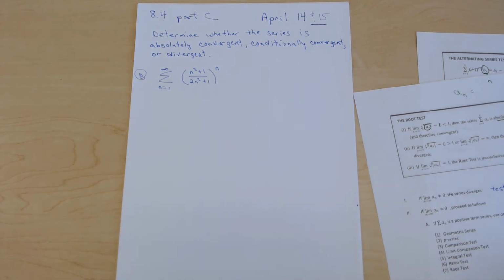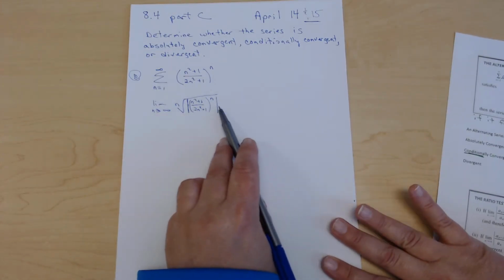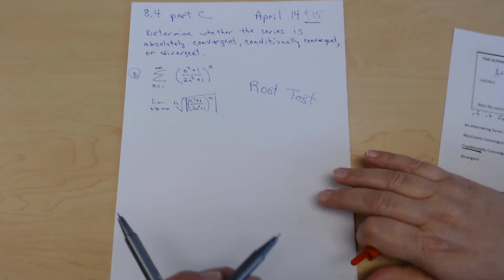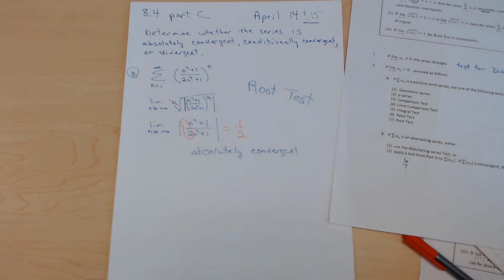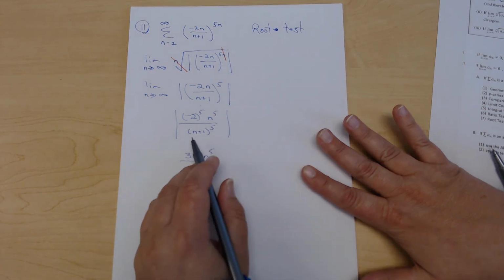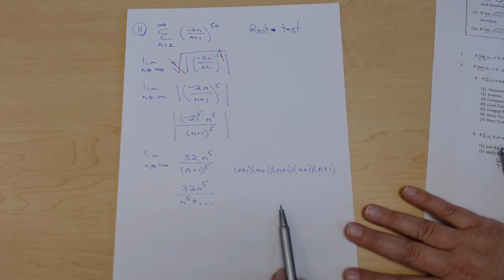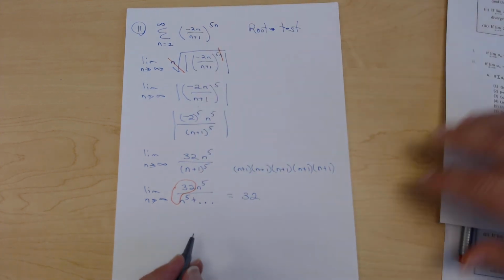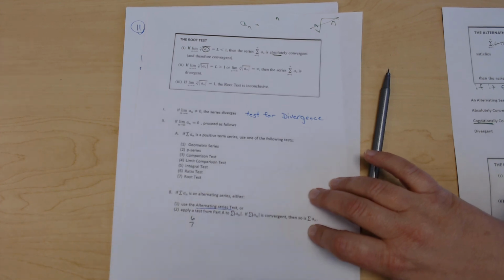Judson MAT216 sec 8.4 part C